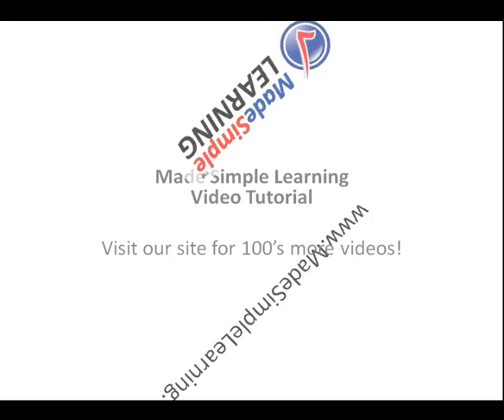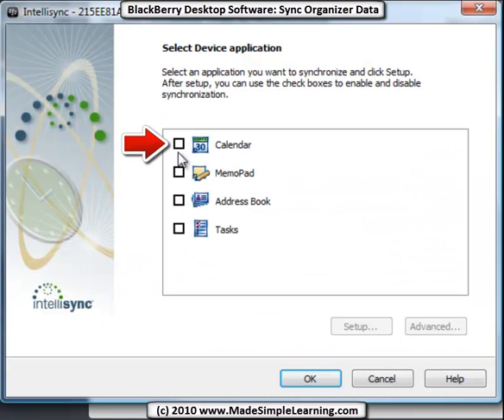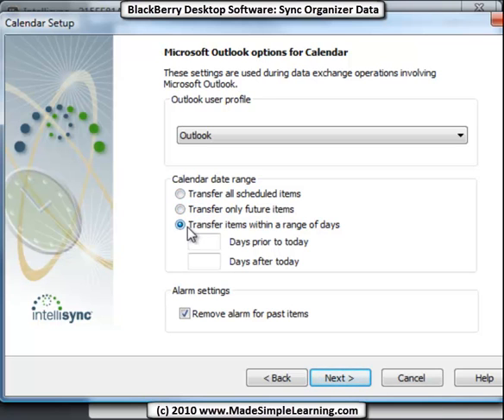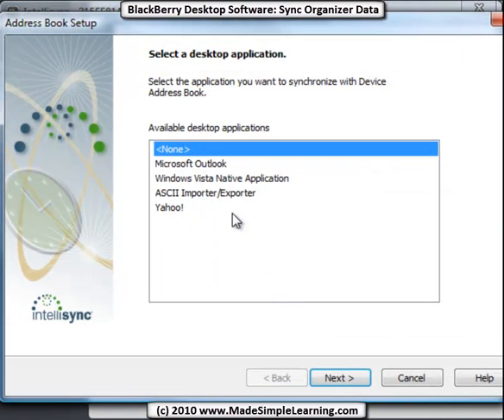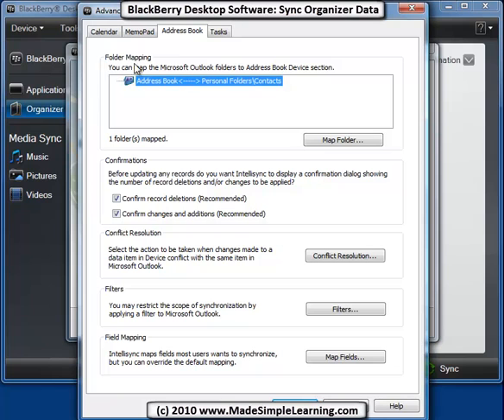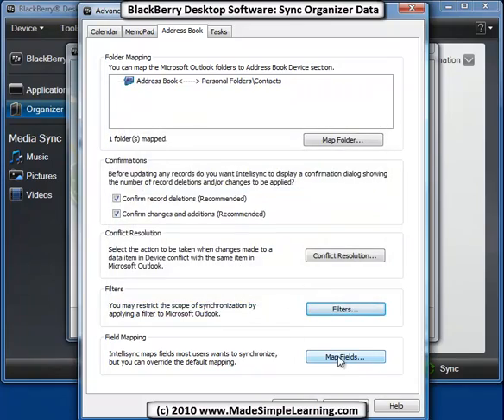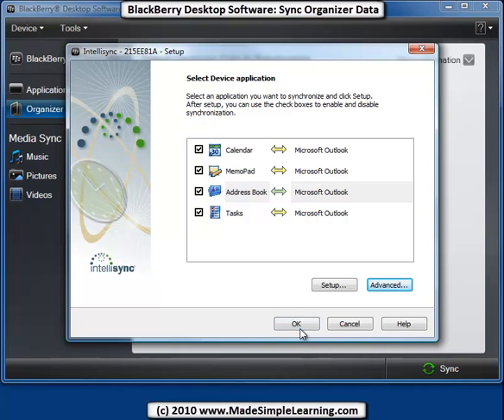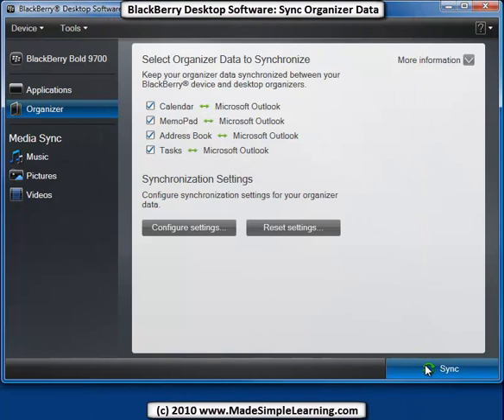BlackBerry Desktop Software 6.0 - Sync Organizer (Contacts, Calendar, Tasks, Memos)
How to sync your computer organizer data with your BlackBerry using BlackBerry Desktop Software 6.0.  Sync Addresses (Contacts), Calendar, Tasks, MemoPad (notes).  Outlook, Microsoft Outlook, Vista, Yahoo! and more.